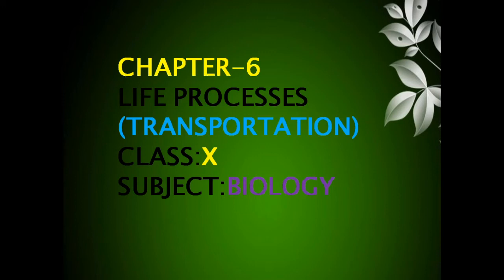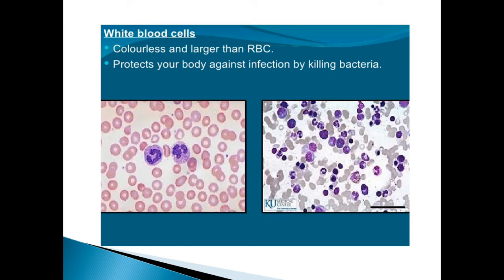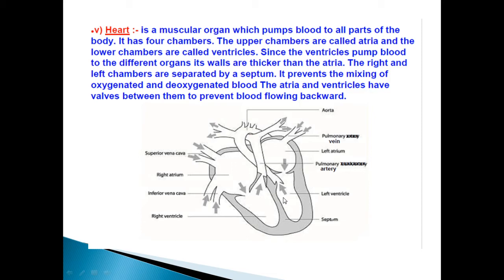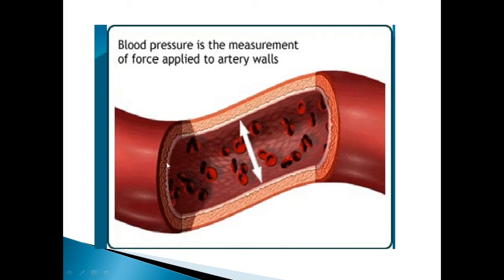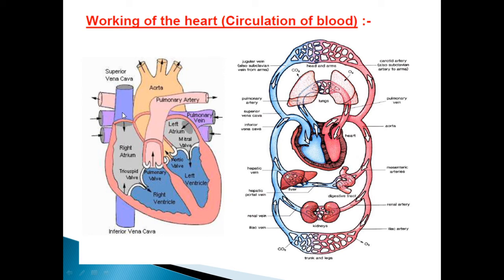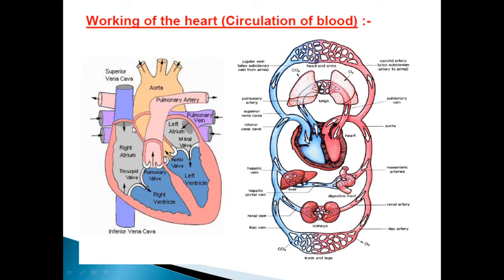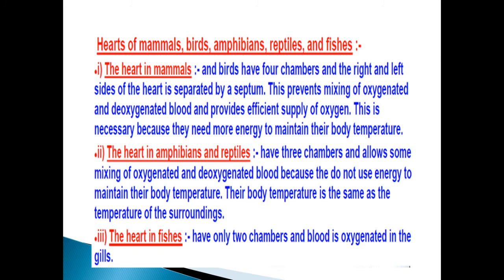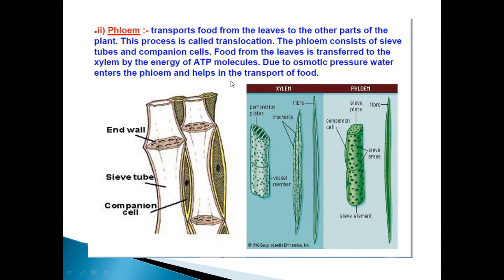CLASS 10 - BIOLOGY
LIFE PROCESSES (TRANSPORTATION)